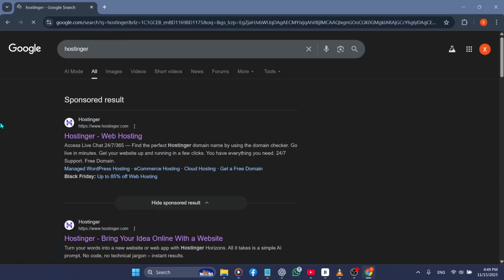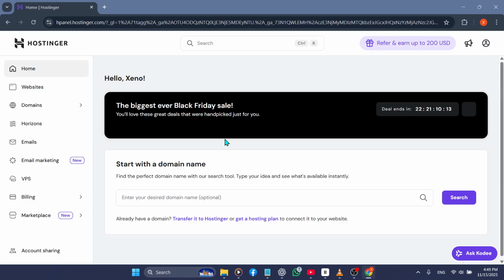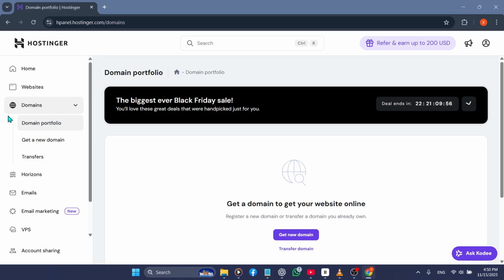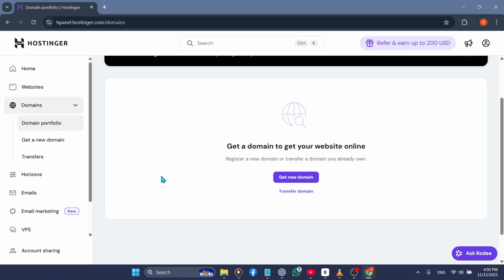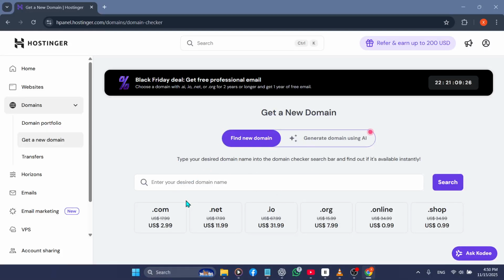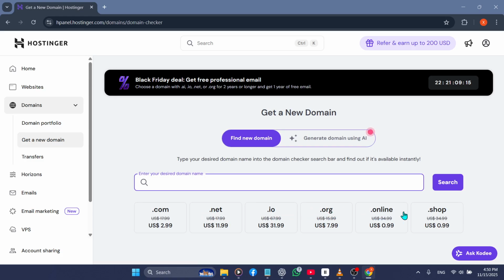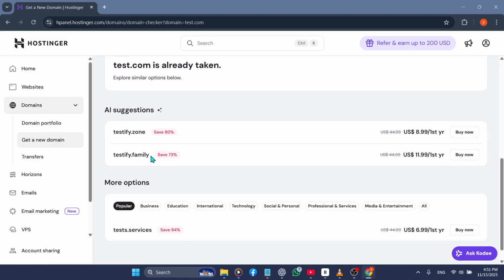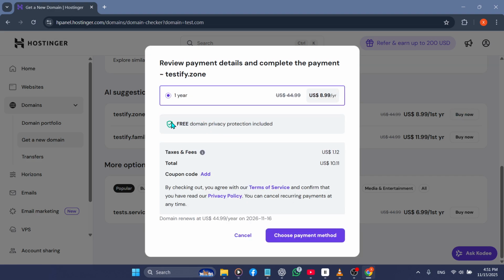How To Add Domain On Hostinger - 2025 (Step by Step)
How to Add Domain on Hostinger
In this video, you will learn **how to add a domain on Hostinger**, including simple steps to connect your domain, set DNS records, and manage hosting settings. This quick tutorial also covers related tasks like domain setup, DNS configuration, and hosting management so you can get your website online fast.